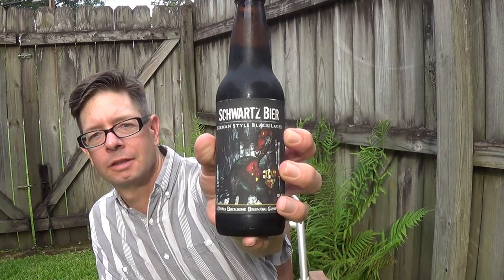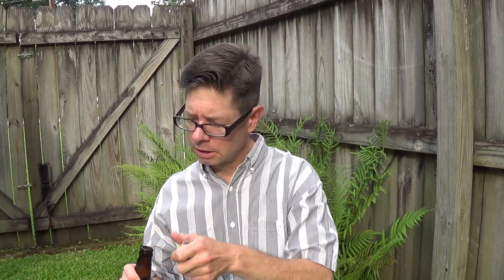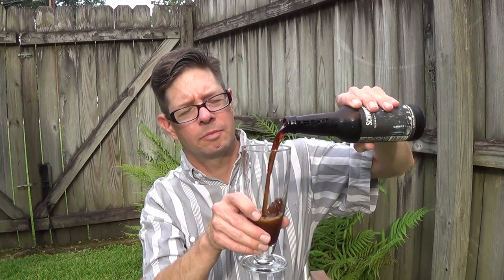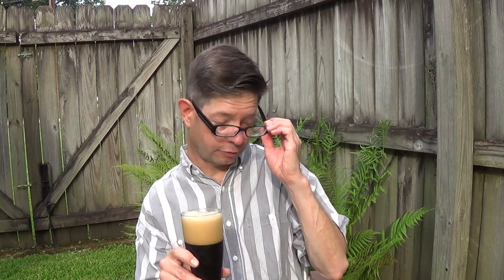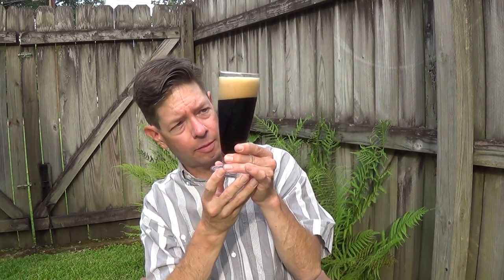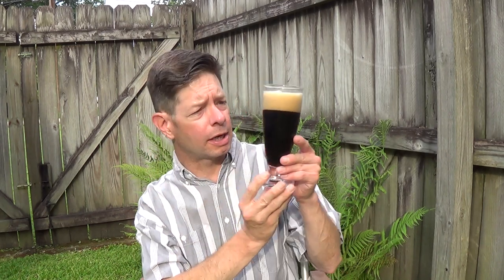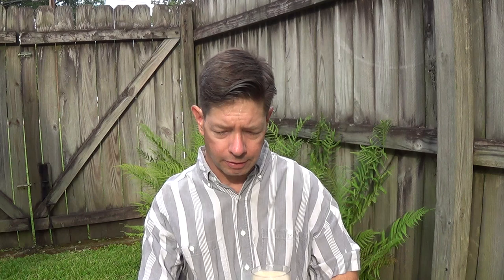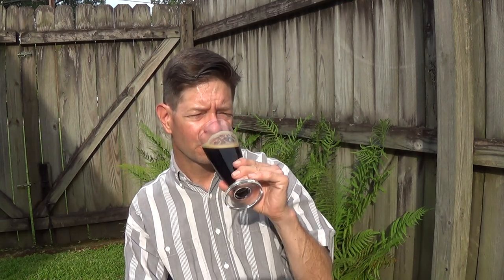Louisiana Beer Reviews: Devil's Backbone Schwarz Bier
5.1% alcohol. 18 IBU. Brewed in Virginia.